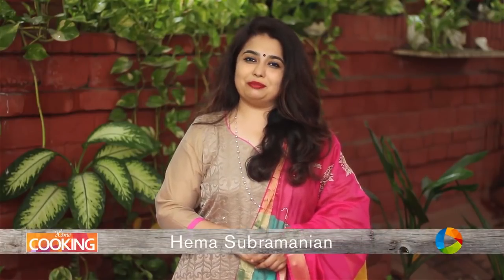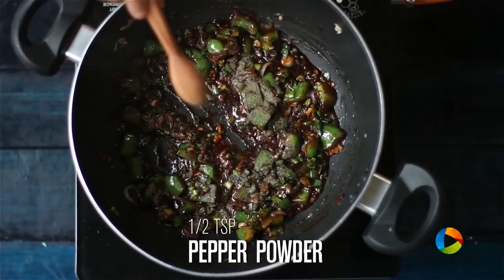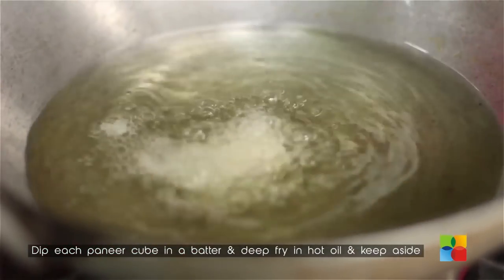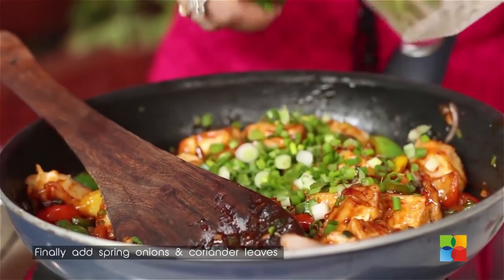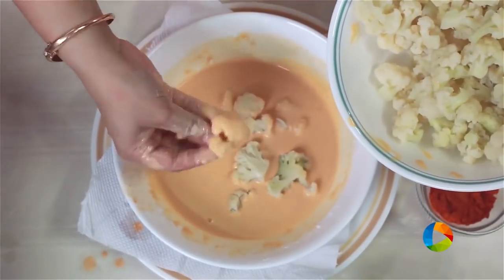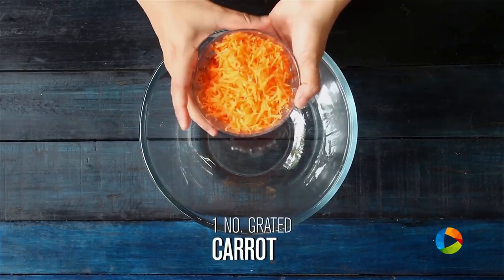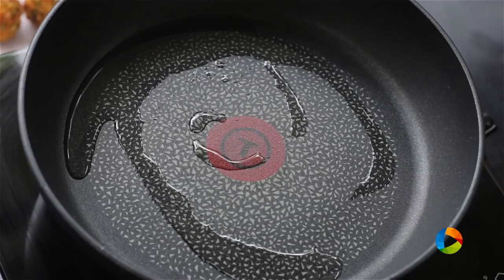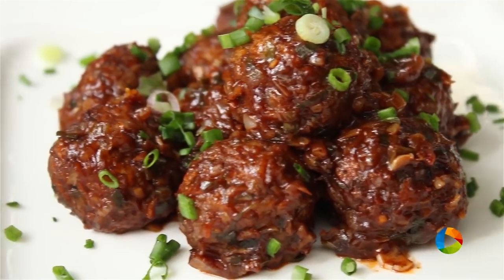4 Easy Manchurian Recipes | Home Cooking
4 Easy Manchurian Recipes